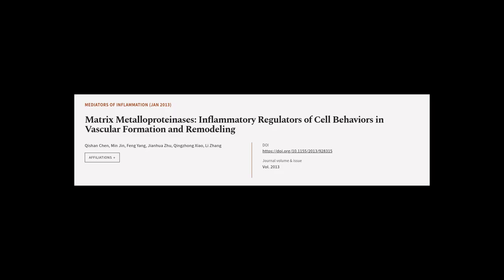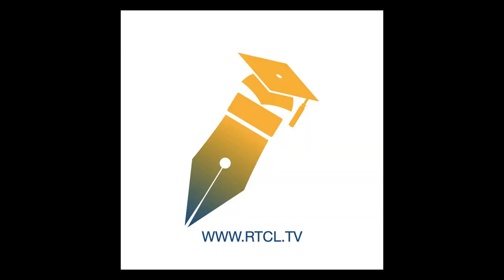Matrix Metalloproteinases: Inflammatory Regulators of Cell Behaviors in Vascular Form... | RTCL.TV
### Keywords ###

### Article Attribution ###
Title: Matrix Metalloproteinases: Inflammatory Regulators of Cell Behaviors in Vascular Formation and Remodeling
Authors: Qishan Chen, Min Jin, Feng Yang, Jianhua Zhu, Qingzhong Xiao ,and Li Zhang

### Video Timestamps ###
0:00:00 - Summary
0:01:02 - Title
0:01:07 - Tail
0:01:11 - End